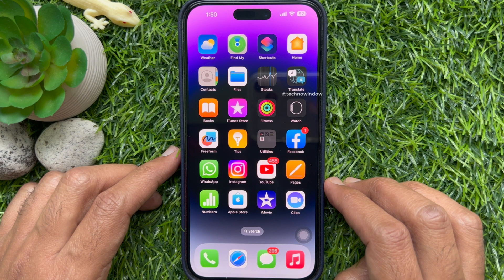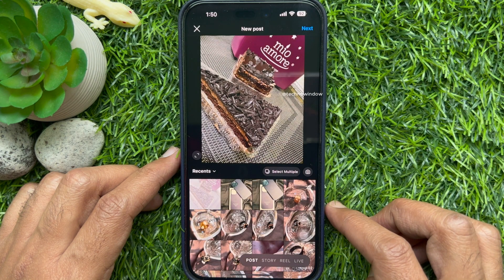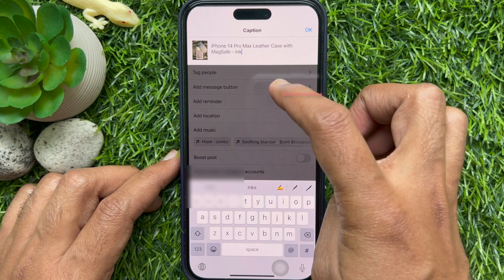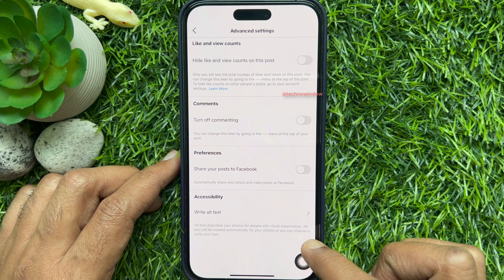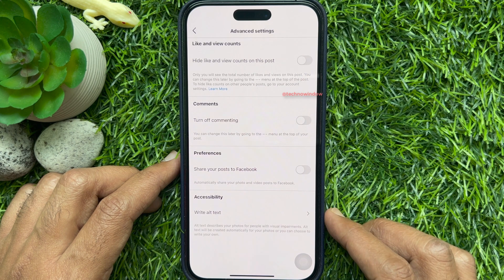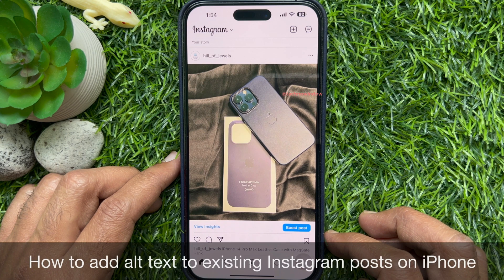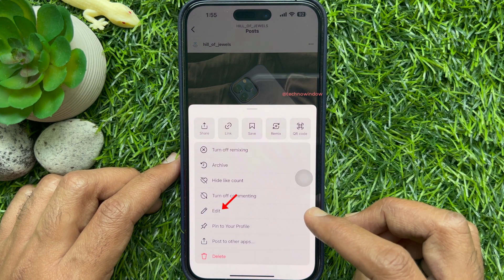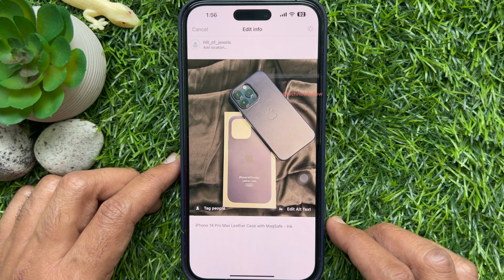How to Add alt text to Instagram Posts on iPhone